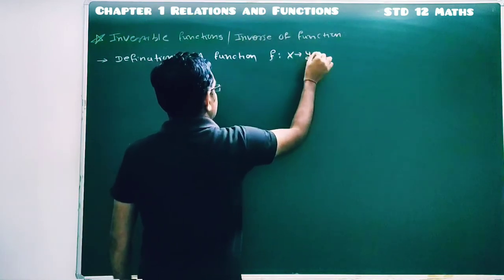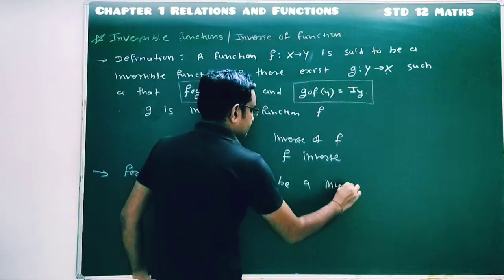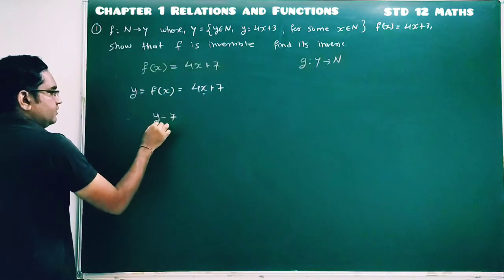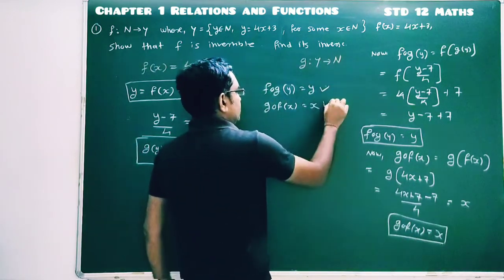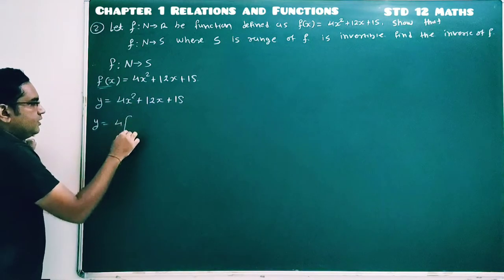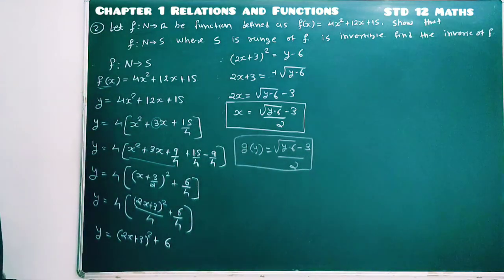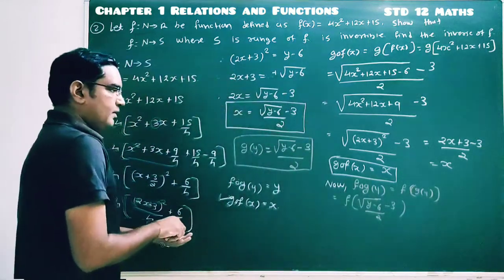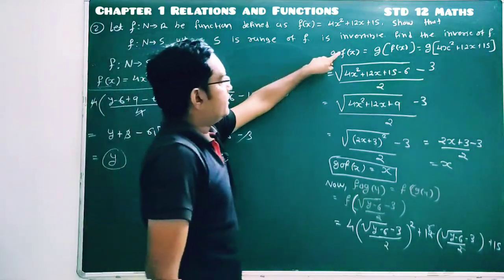Invertible Functions // STD 12 Maths // Ch 1 Relations and Functions